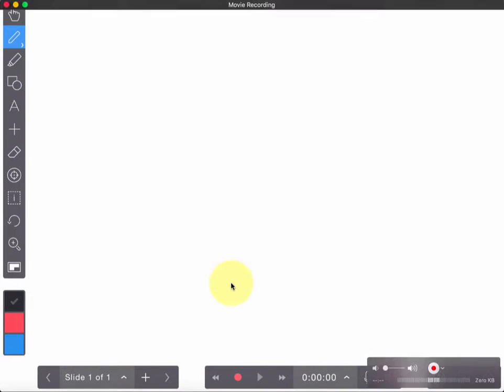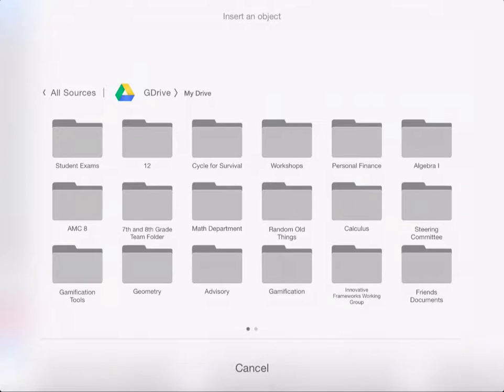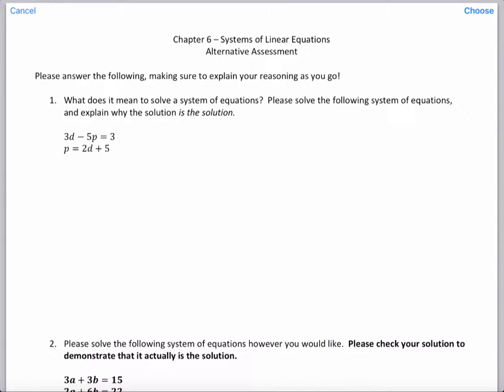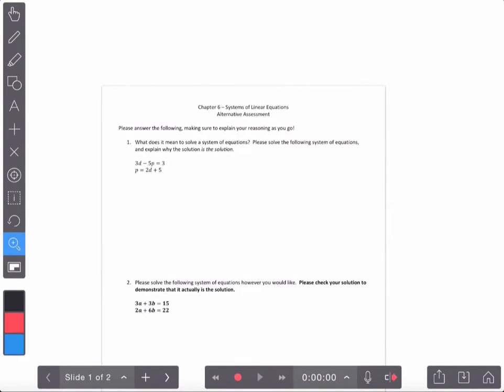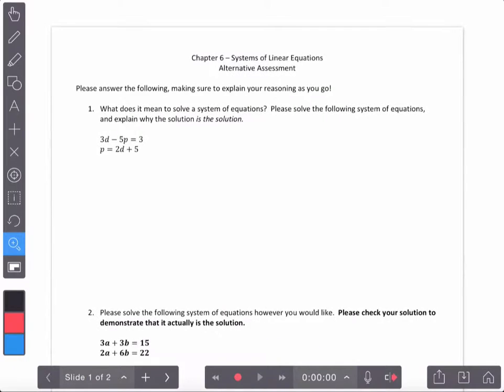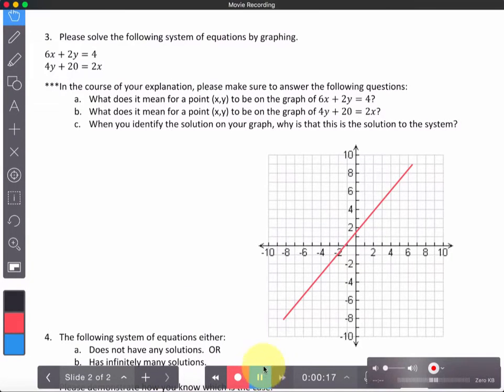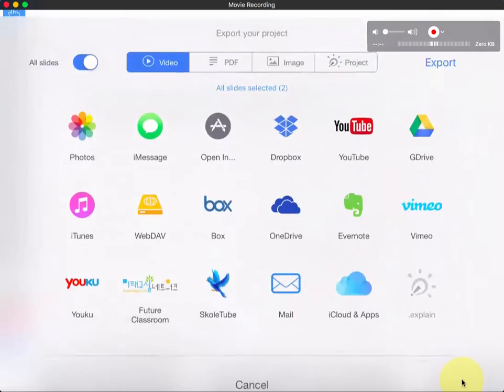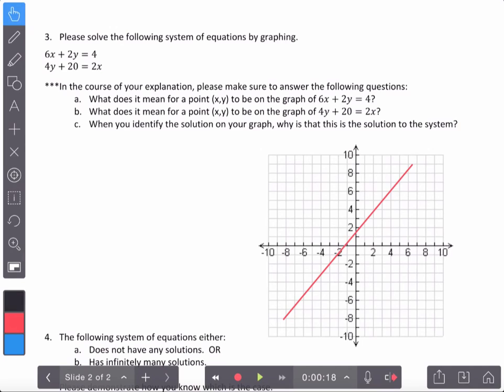PDFs in Explain Everything